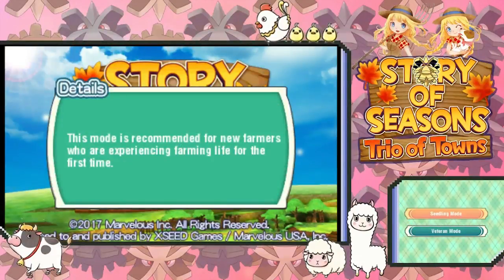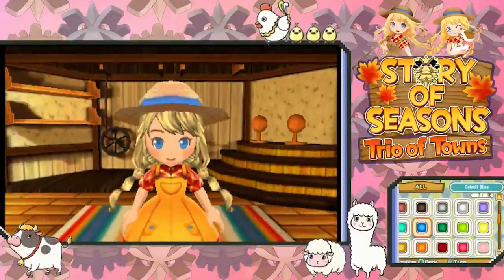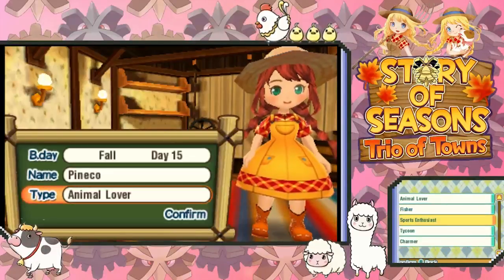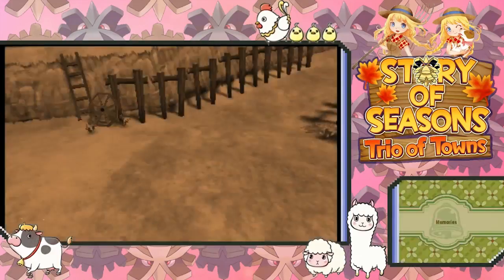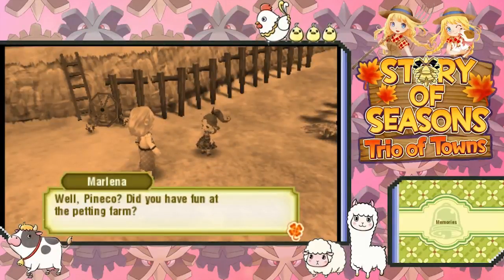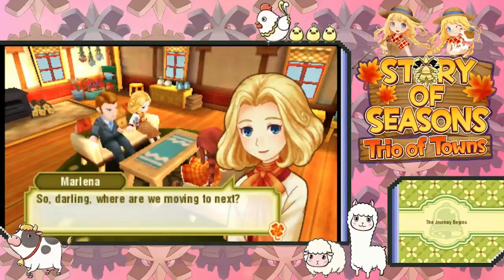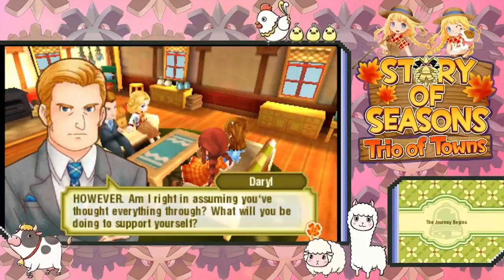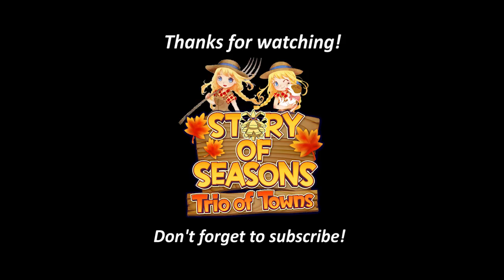Story of Seasons : Trio of Towns : Lets Play Episode 01 : Professor Pineco Plays!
I'm back! Really, it's been far too long since I made a video - life just gets in the way sometimes. And other times, you grow up the daughter of a travelling businessman, and you just want to raise some chickens and turnips on a farm. It's all about avoiding that travelling salesman problem, really.

So that's what I'm doing! Starting now, I'm going to be a farmer. Virtually. In case that wasn't obvious.

I hope all of your Pokémon Shine, and all of your crops are golden!